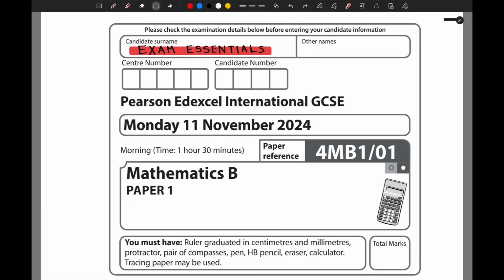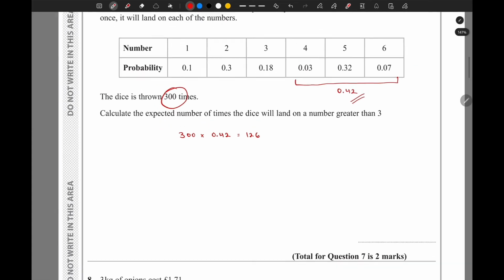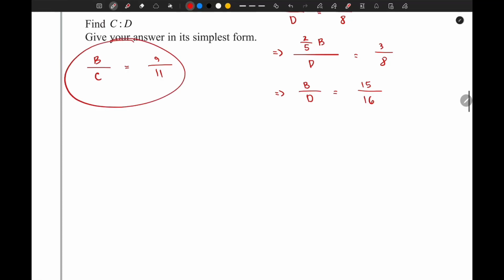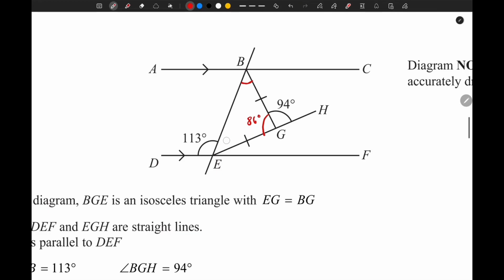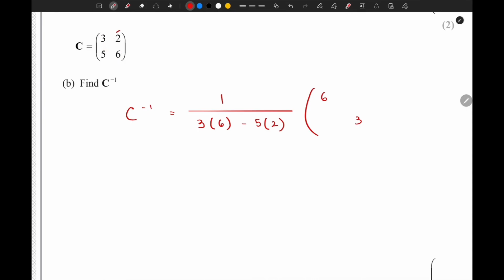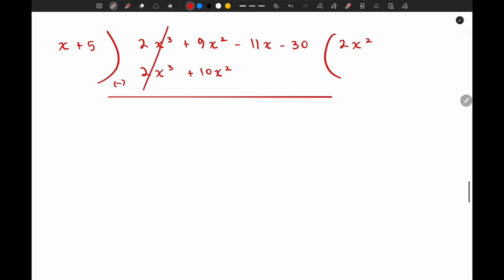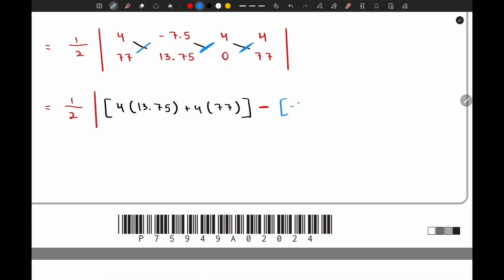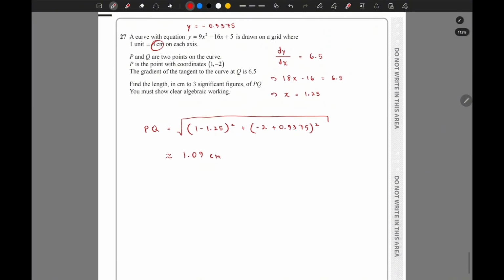Edexcel IGCSE Maths B (4MB1/01) | November 2024 Paper 1 | Fully Solved with Detailed Explanation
🔥 Hey October 2025 O-Level Candidates!
Exams are just 4 months away — still feeling stuck?
Still doing classes, watching YouTube, but no real improvement?
You’re not alone — and it’s not your fault. It’s the method. Let’s fix it.

🎓 Welcome to Exam Essentials
Where every second counts and every session delivers.

🎯 High-Impact Crash Course (Oct 2025)
Designed for Edexcel & Cambridge O-Level Students:

📘 July–August: Full syllabus coverage + Mega Revision Worksheets
📑 September: Past Paper Solving — from June 2019 to Oct 2025
🧠 October: Problem-Solving Sessions + Free Mock Exams with Feedback

🎁 Also Included:
✔ 20+ Question Paper Solving Videos
✔ Digital Notes & Worksheets
✔ Live + Recorded Classes (Rewatch Anytime)

⛔ Stop guessing. Stop panicking.
✅ Start learning the way toppers do.

📺 Seen us on YouTube?
Now let us help you shine.
Your top grade is still possible — Start Today.